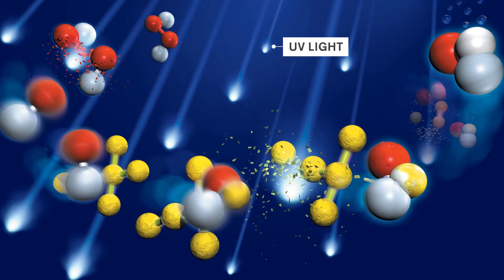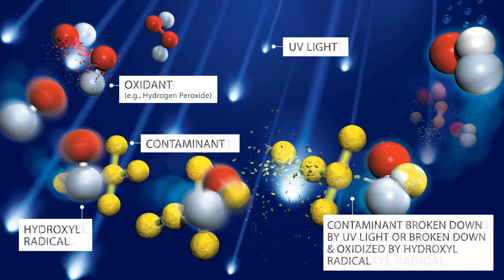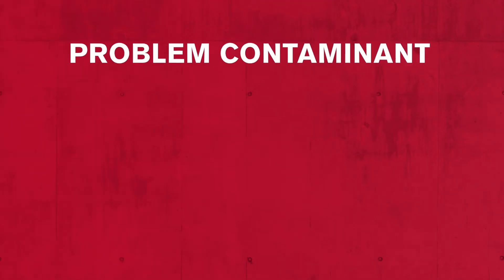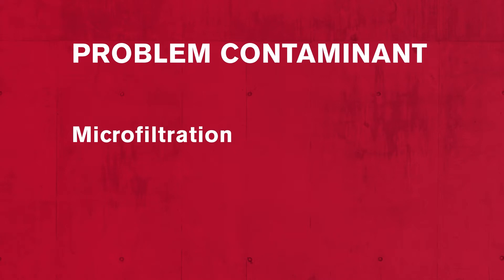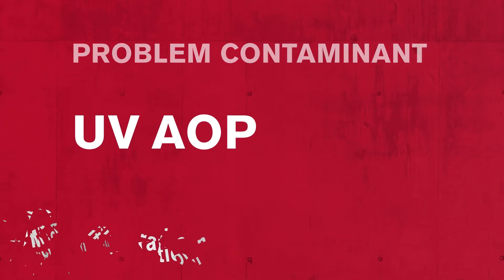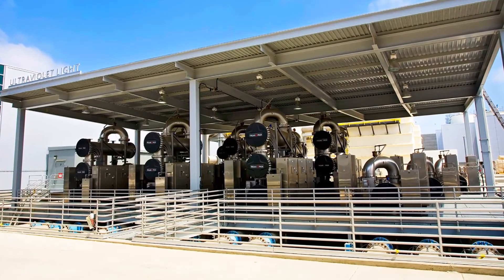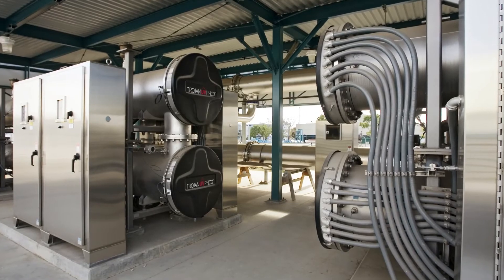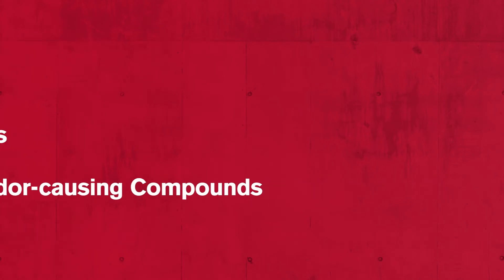The UV Advanced Oxidation Process (UV AOP) - Breaking Down Chemical Contaminants in Water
It all starts with a water sample. Trojan's team of scientists and researchers have analyzed thousands of water samples from around the world, and our industry-defining UV AOP systems have been installed at treatment plants from California to Australia to treat a wide array of contaminants, including 1,4-dioxane, pesticides, nitrosamines, taste-and-odor-causing compounds, and algal toxins.

We will measure characteristics of your water critical to UV-oxidation performance – such as UV transmittance, pH, nitrate ion concentration, and radical scavenging – to determine if UV AOP makes sense for your plant. Then, we can design a robust UV advanced oxidation system specifically for your unique treatment needs, guaranteed to meet your contaminant removal requirements.